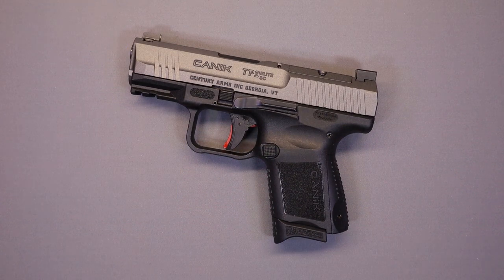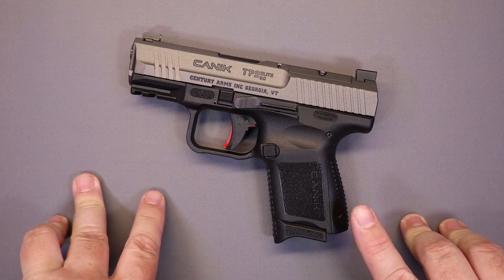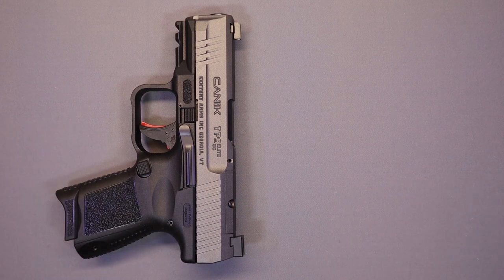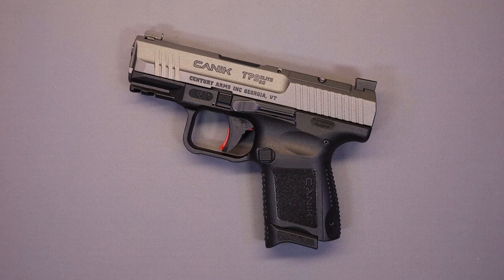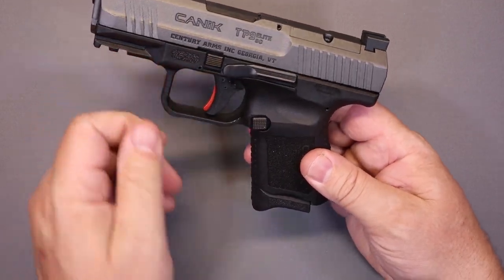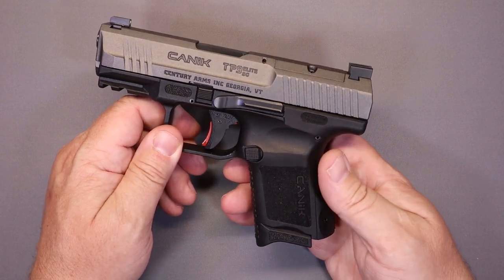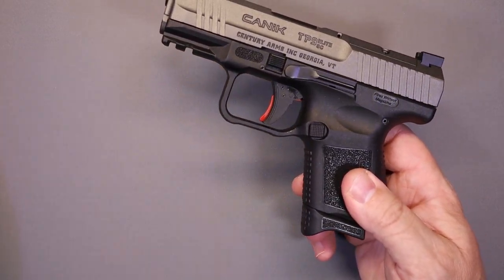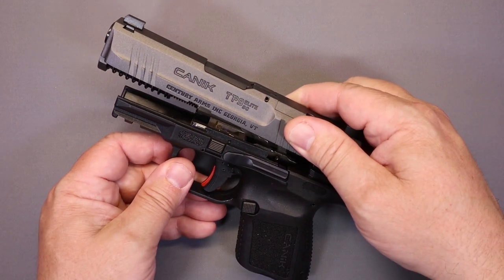CANIK TP9 ELITE SUBCOMPACT TUNGSTEN...IS IT REALLY A SUBCOMPACT?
This is a tabletop review of the CANIK TP9 ELITE SUBCOMPACT TUNGSTEN. In this video we will discuss the history and development of the firearm, and provide side by side comparison with other popular models to establish scale. We will outline all of the features, and how these features may or may not be important to you based on your personal needs. Range performance will also be discussed along with different tested methods of carry and how comfortable it is to carry on a regular basis. Last, we will provide an overall opinion of how this firearm stacks up for concealed carry purposes.